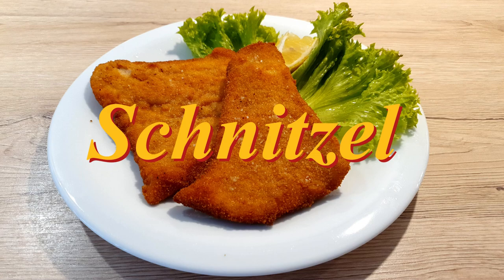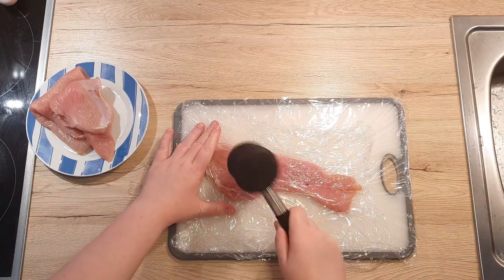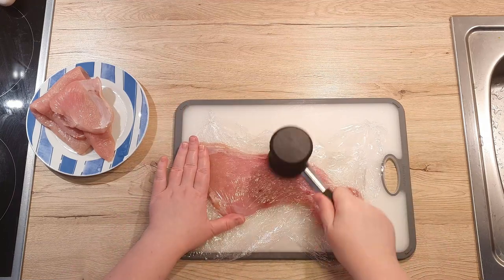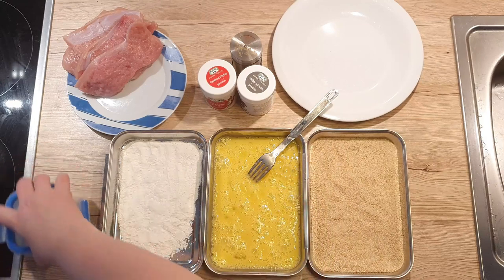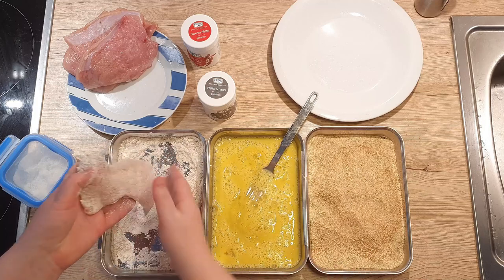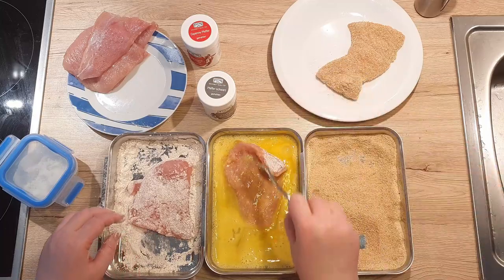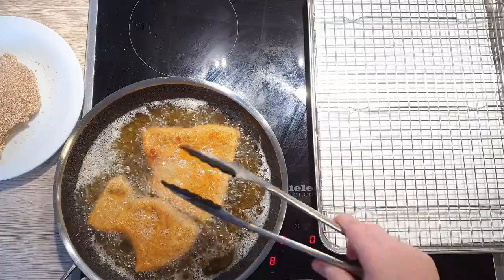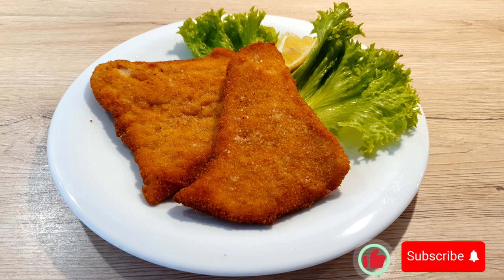Crispy Vienna Turkey Schnitzel - A Juicy Pan-fried Delight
We've all heard about this Austrian classic. I love to make it myself. This however is not the authentic one, but it's made in the same style. The true Wiener schnitzel is made with veal and pan fried only in butter.

However, the turkey version I made here it's still absolutely delicious and mouth watering. And it goes well with 🍺.

📜 The recipe will serve 4 people.

🔹Ingredients:🔹
- 400g / 0.8lbs turkey breast meat for schnitzel
- salt
- sweet paprika
- black pepper
- cayenne pepper
- 3-4 tbsp flour
- egg or 2 (depending on the size)
- breadcrumbs

Preparation:
Tenderize and flatten your meat so that it's minimum of 6mm thick. This will ensure equal temperature and cooking times throughout your schnitzel.

Prepare your breading station. Crack 1 to 2 eggs in a small container and beat them well, add a pinch of salt. You can season your meat instead of seasoning your flour if you prefer. But do not do both, or it will be too salty.

Add 3-4 tbsp of flour to another small container and season it will pinch of salt, pinch of cayenne pepper, pinch of black pepper and 1/4 tsp of sweet paprika. Pour in another small container enough breadcrumbs for coating all the meat, to it, add at least 1 tbsp of sweet paprika. Mix the seasoning well into the flour and into the breadcrumbs.

First coat the meat in flour well. Tap off excess flour and move it to the eggs. Make sure it's well coated. Use your fork to lift the meat so the excess egg drips down and move the meat into the breadcrumbs. Once the meat is well coated, place it onto a place. Repeat the process until all your meat is coated with breadcrumbs.

Place your meat into the fridge for about 10–15 minutes.

Pour oil into a pan up to around 1 cm / 0.4 inch high and add in a knob of butter. Heat up the oil until it reaches 180°C / 356°F. Slowly add in your schnitzel and fry them off 1 minute per side until they are golden brown. Do not overcrowd your pan or the oil temperature will drop.

Once they are fried, move them to a wire rack or on paper towels to dry off excess oil. Salt them right away.

Serve them with your favourite side dishes. But do not forget the lemon! Enjoy!

Tips:
You can eat them together with potato salad, mashed potatoes, fries, in a sandwich or as a burger.